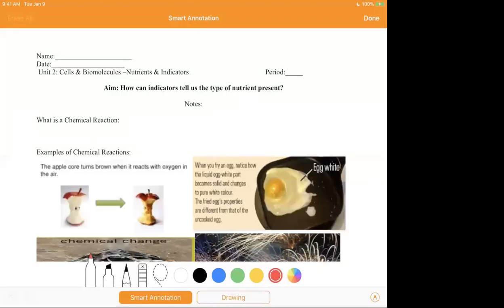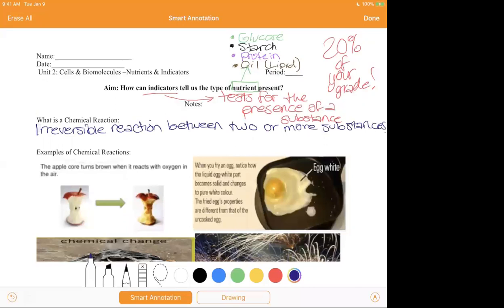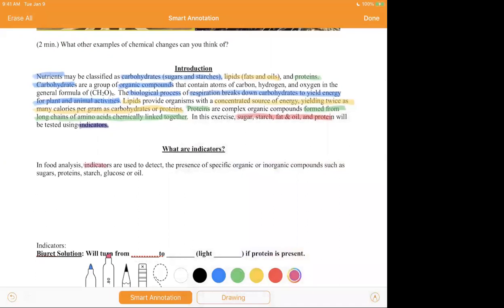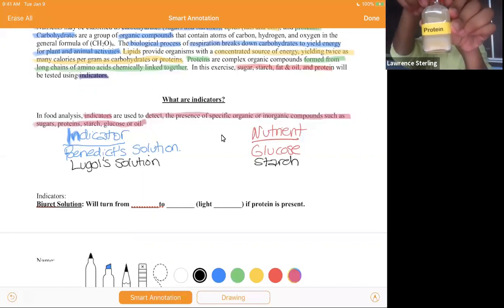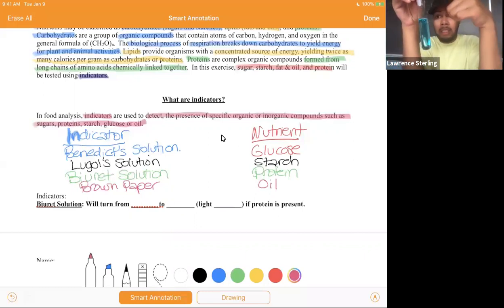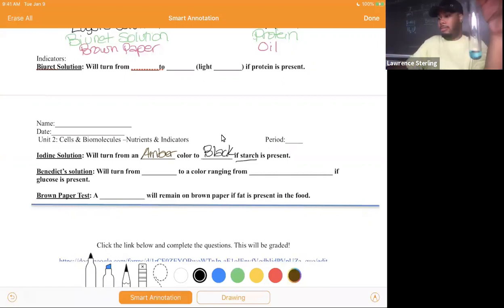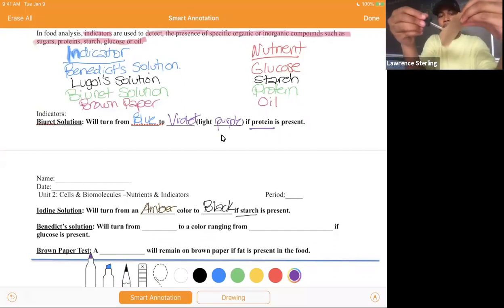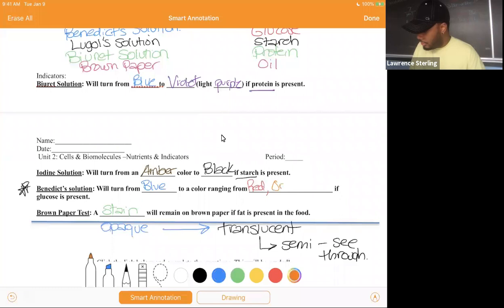Unit 2: Nutrient Indicator Lab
Aim: How can indicators tell us the type of nutrient present?

Enjoy guest scientist Sir Sterling as he takes you through the use of indicators to detect the presence of specific nutrients using indicators!